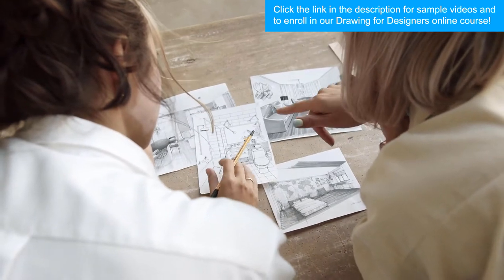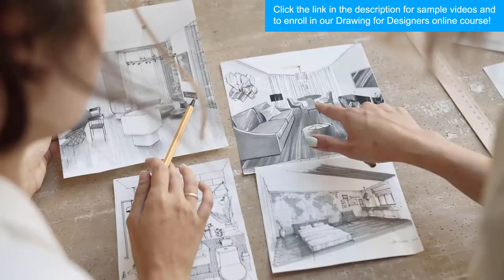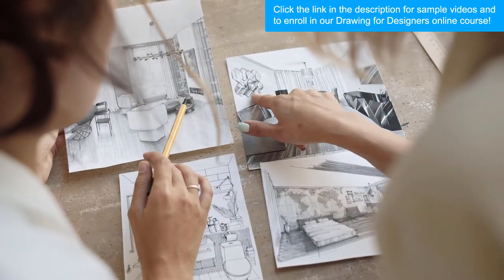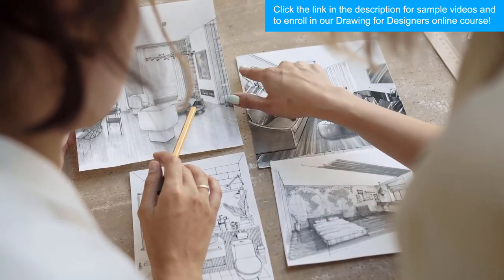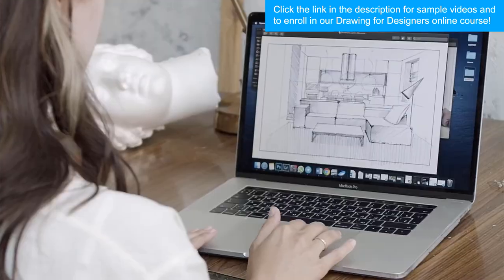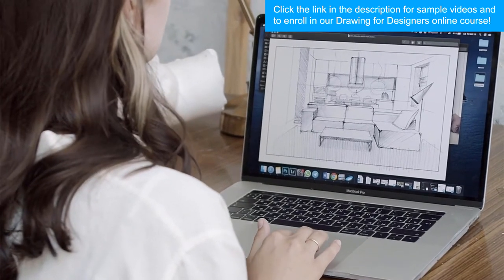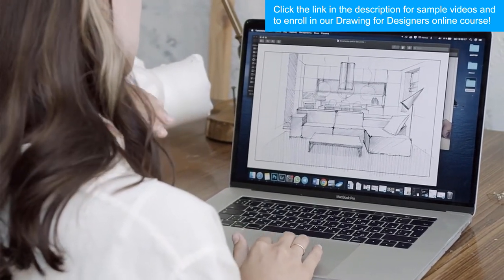Introduction to Product Sketching - Drawing Course Section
Our online drawing course includes a section on product sketches and drawing products.